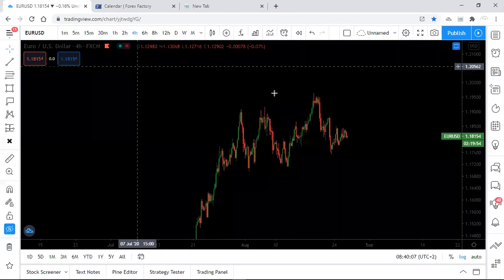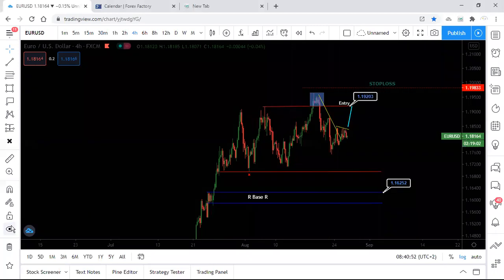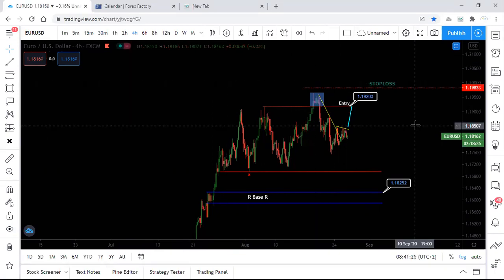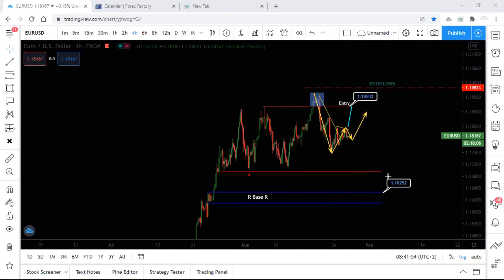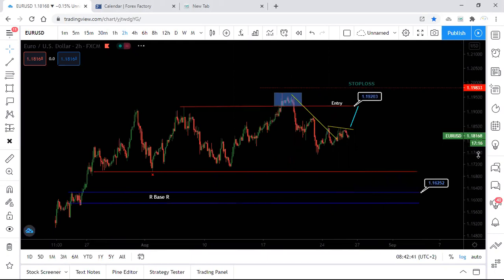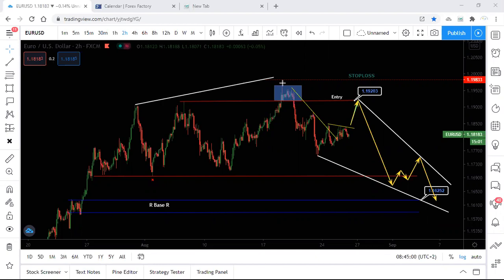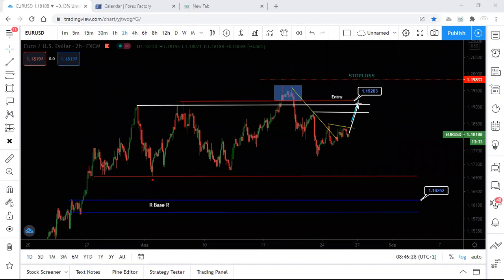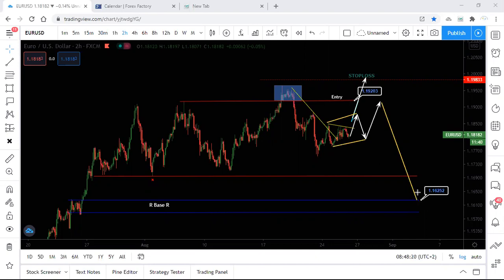EURUSD Setup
Teegram: @MntungwaF